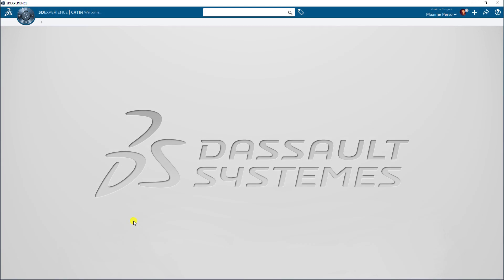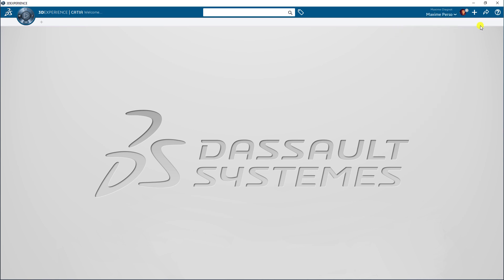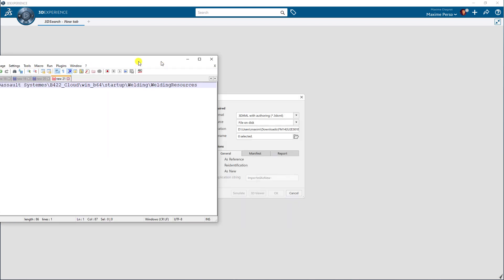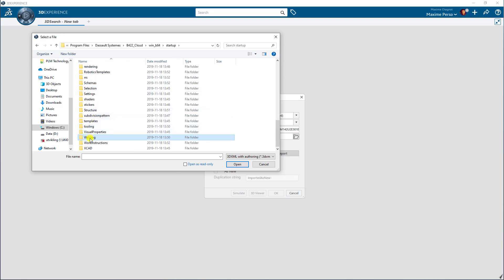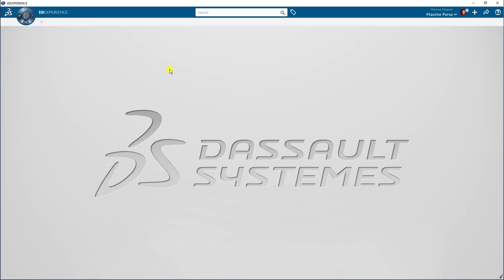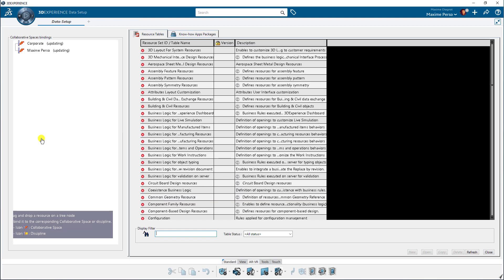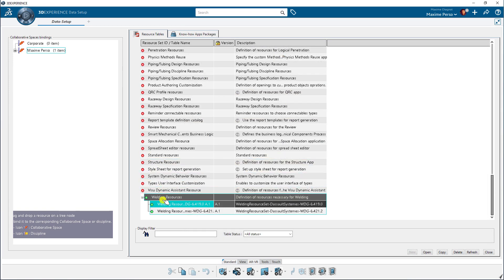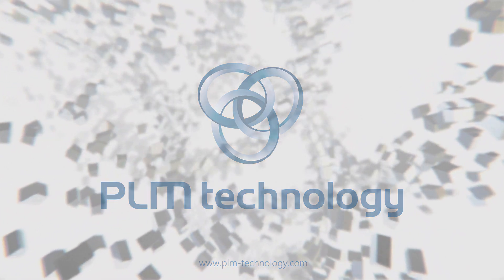2-min tuto: Import Welding Resources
Hello all,

This 2-min tuto will show you how to import the Welding Resources 3dxml file needed for the Weld Design application in CATIA 3DExperience on Cloud.

You need to log as "Leader" on the Collaborative Space you want to import the file.
You will locate the file here: C:\Program Files\Dassault Systemes\B422_Cloud\win_b64\startup\Welding\WeldingResources

Then change to "Owner" role and make sure that welding resources is well applied to the Collaborative Space by opening the DATA Setup application.